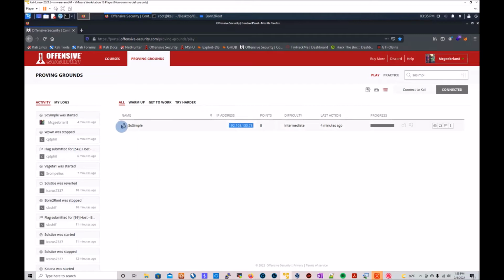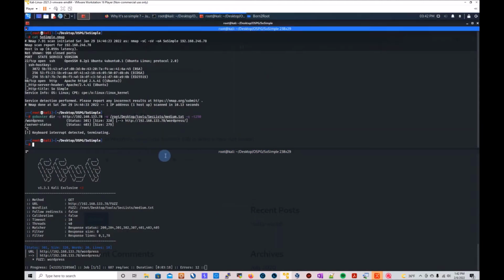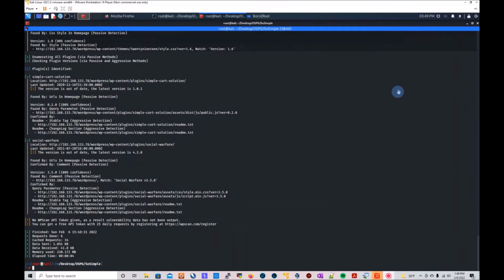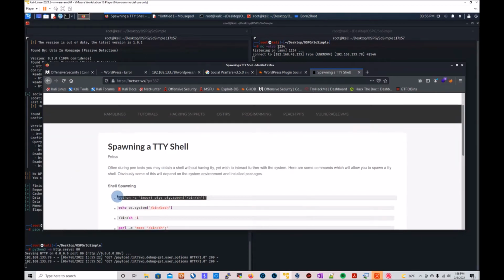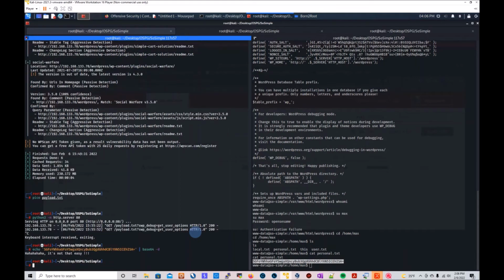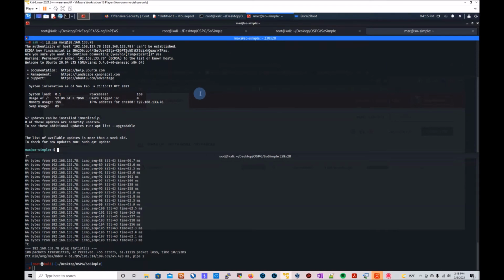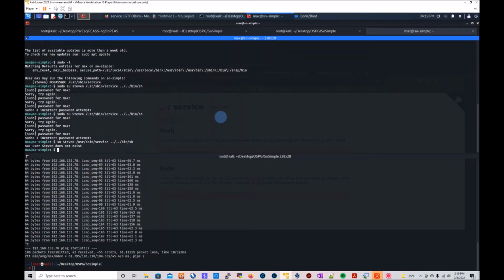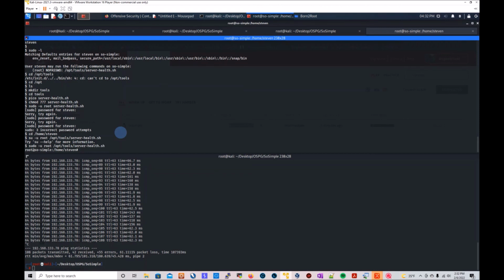It could all be SoSimple. Until it's not! OSPG SoSimple Walkthrough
Upgrading from the easy to more of the Intermediate boxes. Getting some more working with exploiting Wordpress as well as almost popping a blood vessel from GFTO. bins.